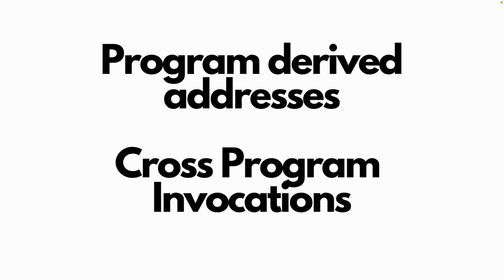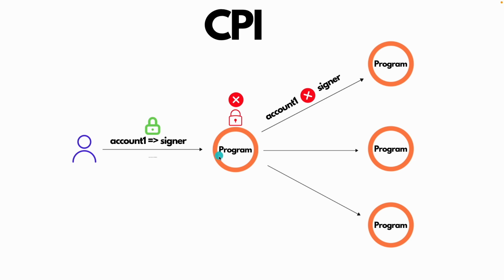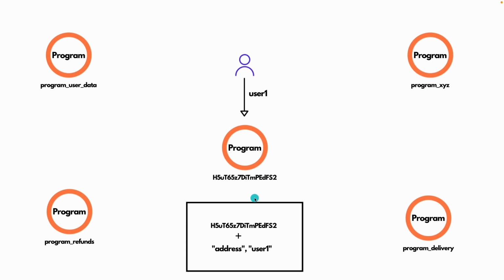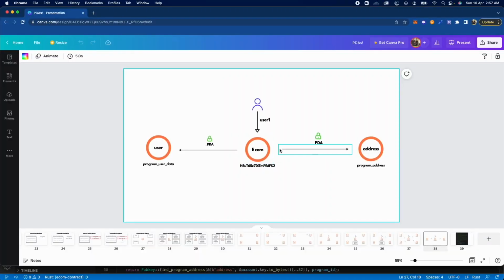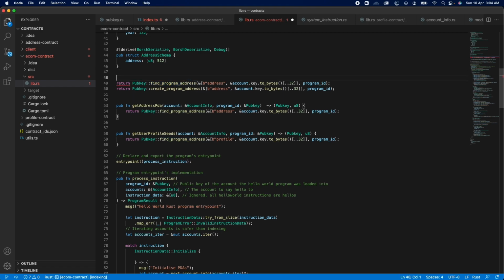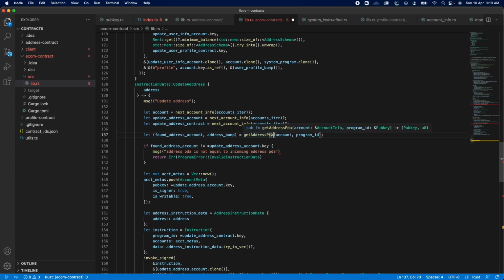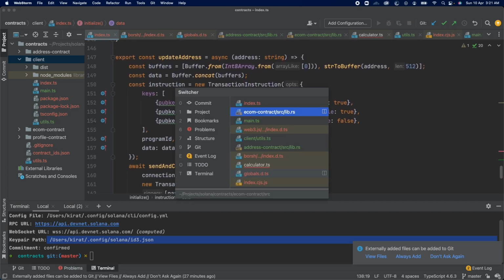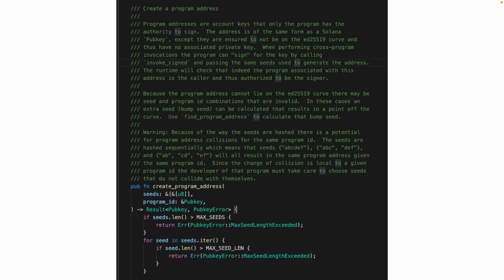Programming on Solana | Program Derived addresses and Cross Program Invocation